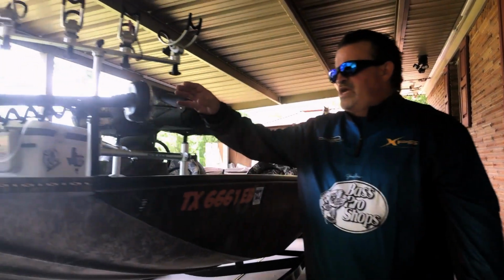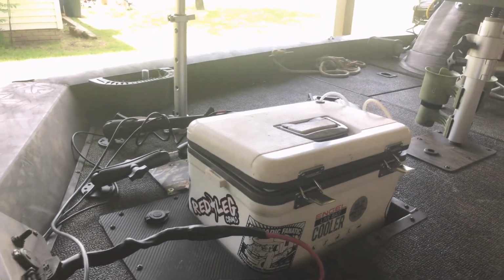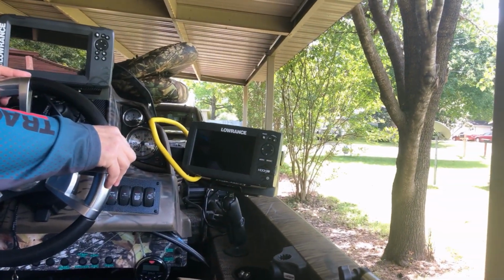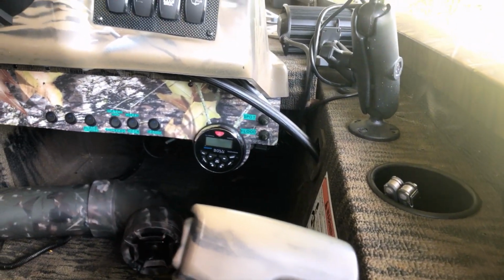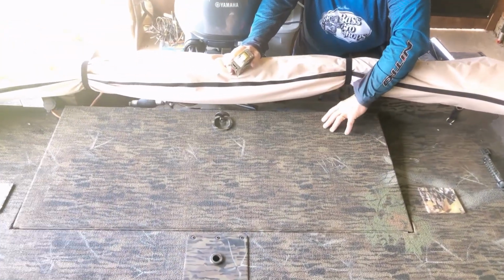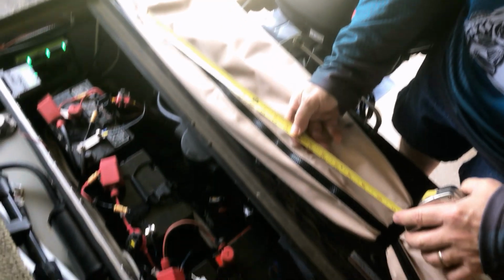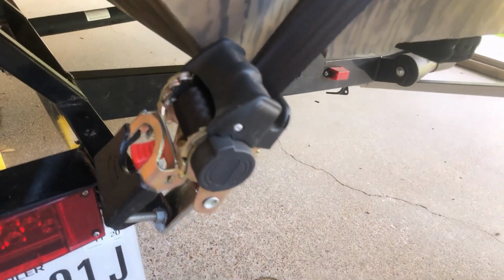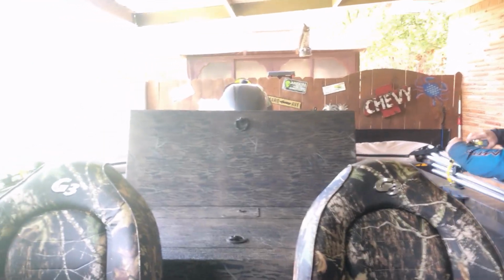G3 Sportsman 17 Mossy Oak Break Up Edition 2018 - 2020 Fishing Boat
Dual USB Car Charger Socket with Touch Switch, Waterproof 5V / 4.2A Charger Socket Power Outlet 2.1A & 2.1A for 12V~24V

RAM Ball Adapter with 1/4"-20 Threaded Hole
Rig Rite Manufacturing 620 Marine 3" Black Rubber Rigging Grommet
SONRU Dual USB Car Charger Socket with Touch Switch, Waterproof 5V / 4.2A Charger Socket Power Outlet 2.1A & 2.1A for 12V~24V
MinnKota Adaptor Cable
MinnKota MKR-US2-10 US2 Lowrance Adapter Cable
Brocraft Power Lock Fully Adjustable Rod Holder
MaxxHaul 70089 Steel Trailer Step
SUPERNIGHT (TM) 16.4FT 5M SMD 5050 Waterproof 300LEDs Green LED Flash Strip Light,LED Flexible Ribbon Lighting Strip,12V 60W my Deck Lights
CUZEC (2-Pack) Heavy-Duty 15A Male Plug Cigarette Lighter Adapter Power Supply Cord with 1.6ft / 0.5m 16 AWG Cable Wire for Car Inverter Air Pump Electric Cup and DIY
Electop 1 to 3 Car Cigarette Lighter Socket Splitter Adapter DC 12V 24V Power Charger 3-Way Female Socket Plug Connector Adapter
RAM Double Socket Arm
Ram Mount 2.5-Inch Diameter Base with 1 1/2-Inch Ball, Black
Boatmates Cockpit Organizer in Black
ie=UTF8&psc=1
Fish Finder Sun Cover - Fits all Lowrance HOOK2
ie=UTF8&psc=1
Shoreline Marine Double Braided Nylon Dock Line
Plano Tackle Boxes,4 pack of 3500 Prolatch Stowaway Tackle Utility Boxes, Fishing Tackle Storage
3M Exterior Attachment Tape, Ideal for Moldings, Emblems and Trim, 1/4 in width x 5 yards in length, 1 roll for Led lights